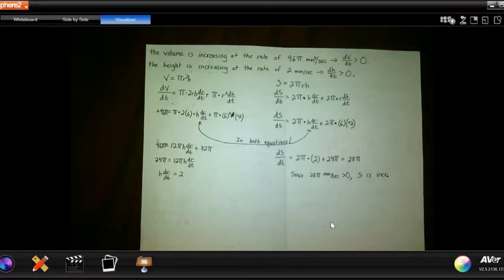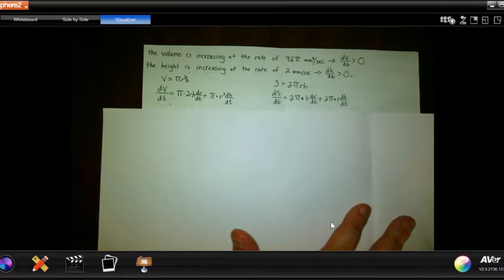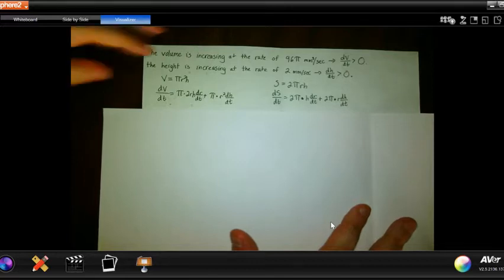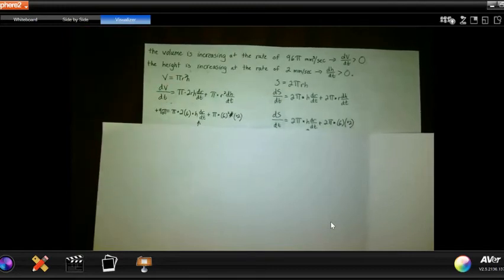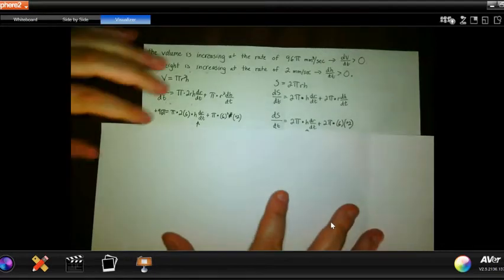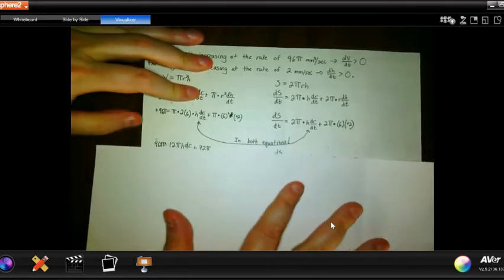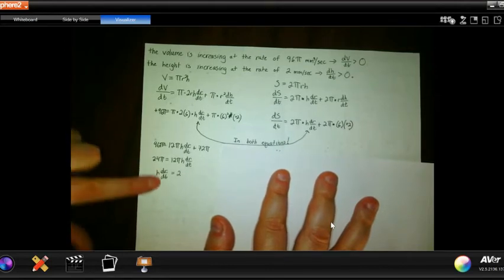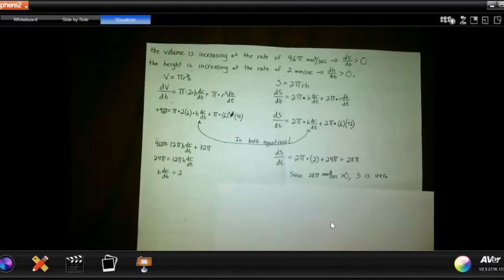U4 RR D2 Exit Ticket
I do the problem from your Exit Ticket.  I suppose I'll mention that you shouldn't watch this until after you complete and turn in the GForm.